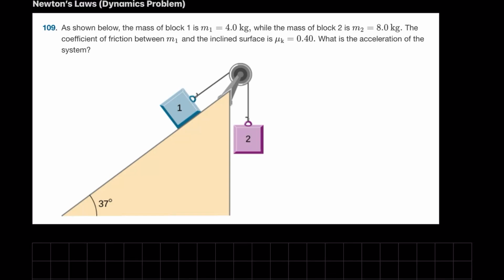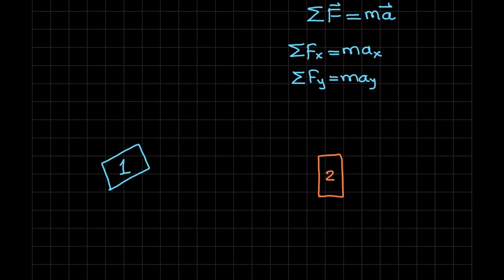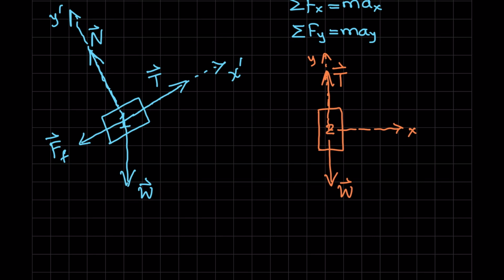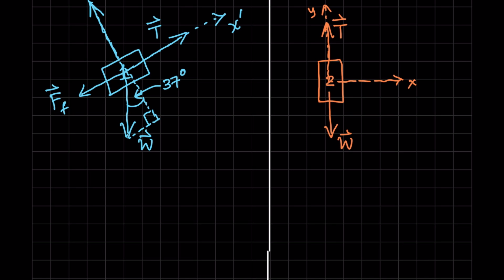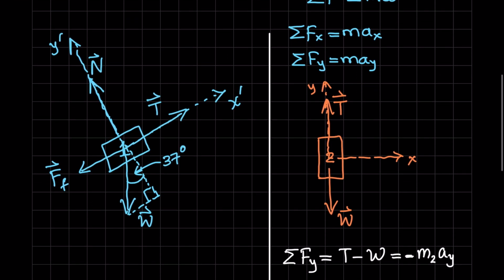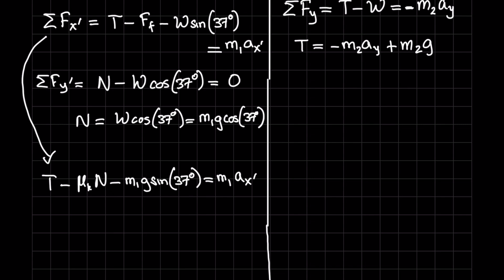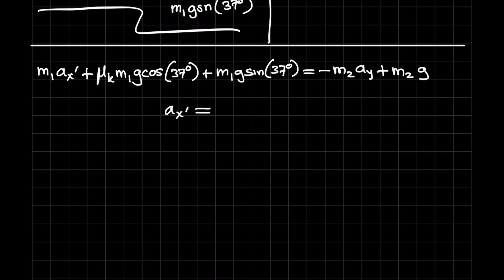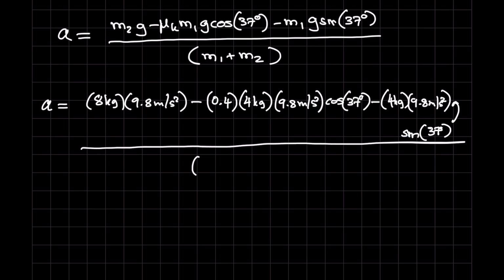Newton's Laws (Dynamics Problem)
In this video, I go through the steps of solving a dynamics problem (where acceleration is not zero) using Newton's Laws.

I'm solving Problem 109 from Chapter 6 of the OpenStax University Physics textbook , which you can find